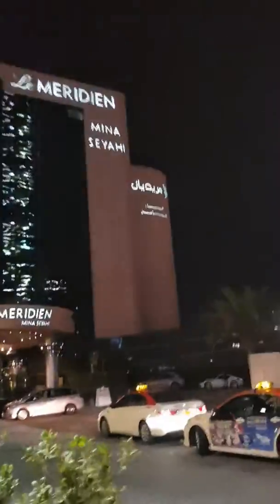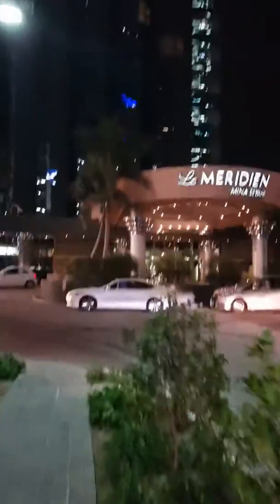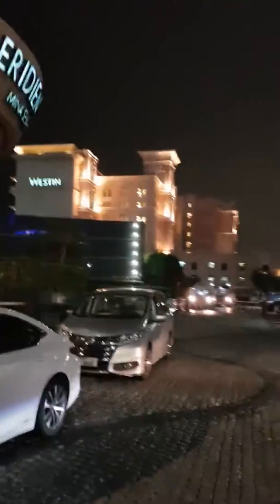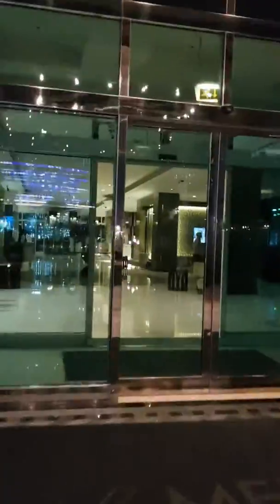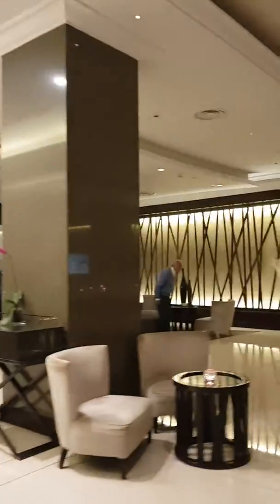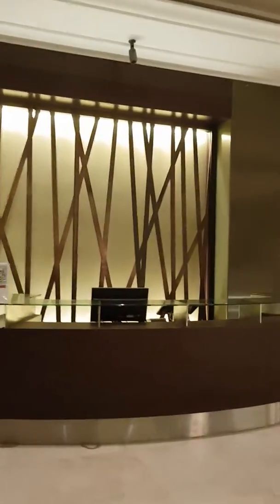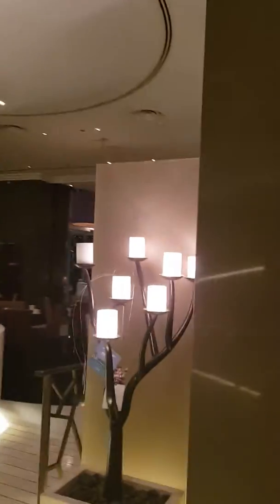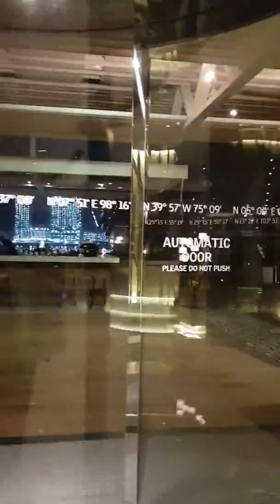Walk through of the Meridien Mina Seyahi lobby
Dubai, Marriot, Meridien Mina Seyahi